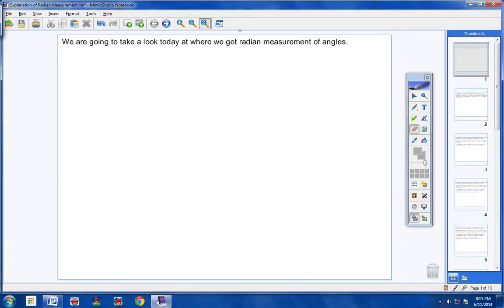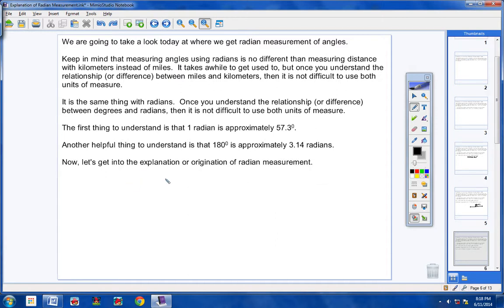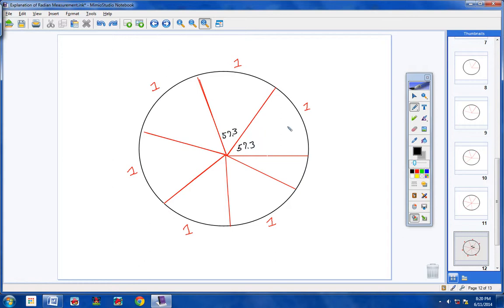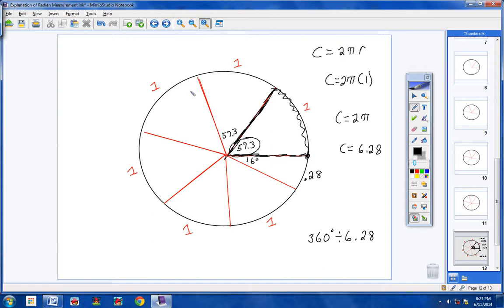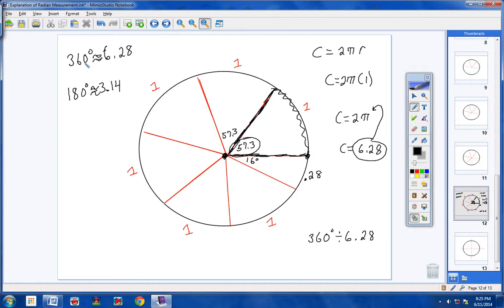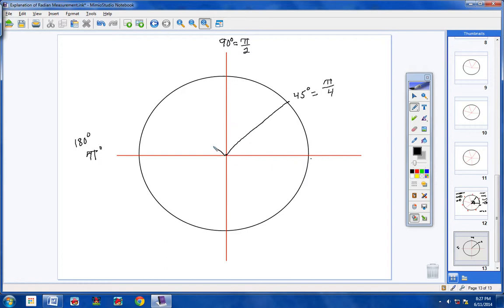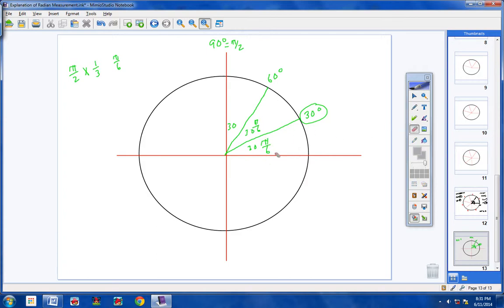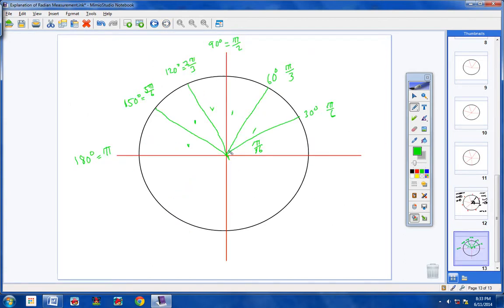Explanation of Radian Measurement